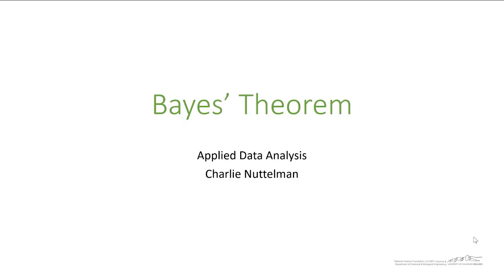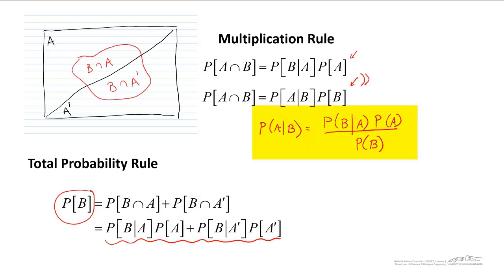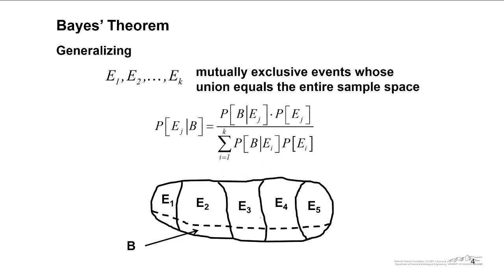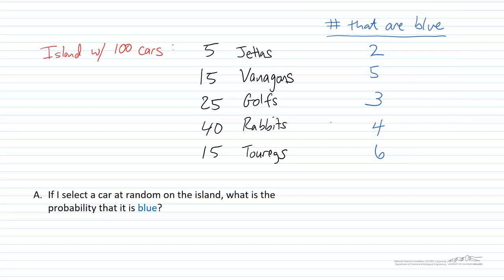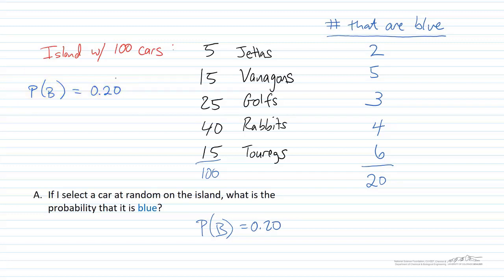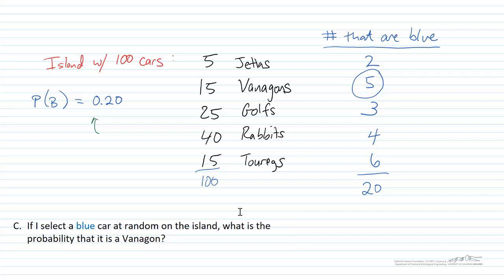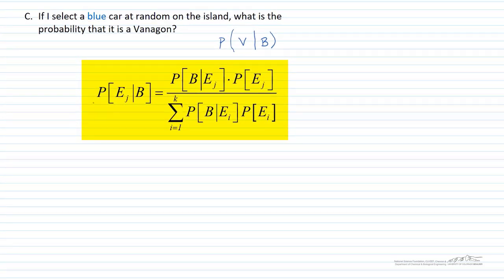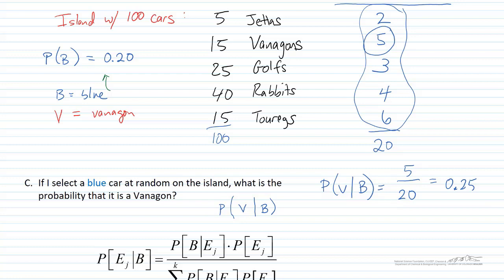BayesTheorem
Organized by textbook Made by faculty at the University of Colorado Boulder, Department of Chemical & Biological Engineering.